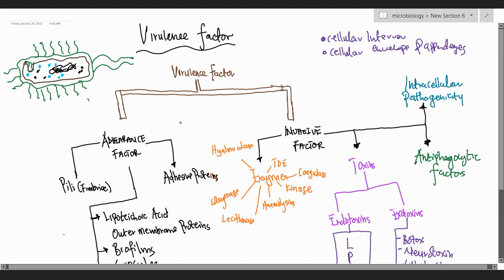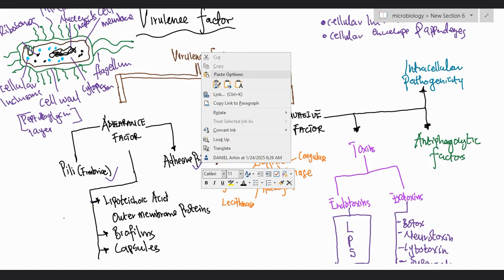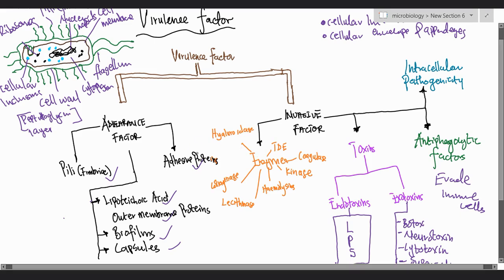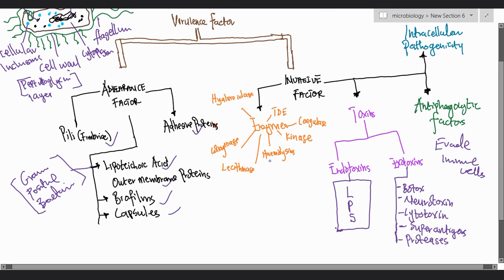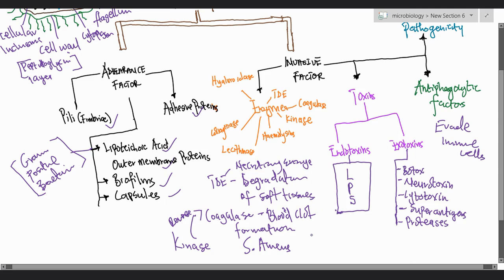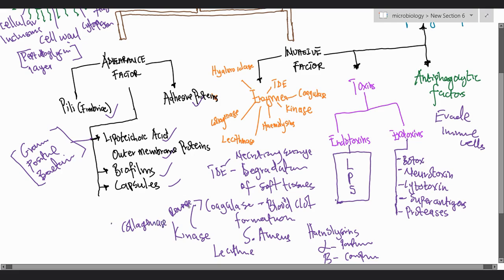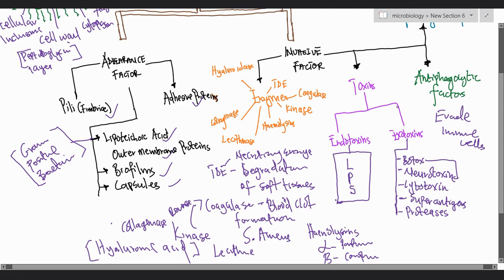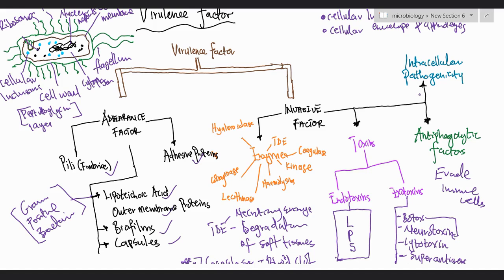Bacteria Virulence Factors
In this video, we explore *bacterial virulence factors* , the tools bacteria use to invade the body, evade the immune system, and cause disease. Learn about:
- How bacteria adhere to host cells using pili, fimbriae, and adhesins.
- The mechanisms they use to invade tissues and spread infection.
- Toxins like exotoxins and endotoxins that damage host cells.
- Defense strategies like capsules that protect bacteria from immune attack.

This video breaks down these complex mechanisms in a simple and engaging way. Perfect for students, healthcare professionals, or anyone curious about microbiology!